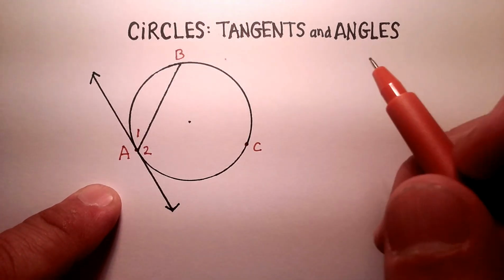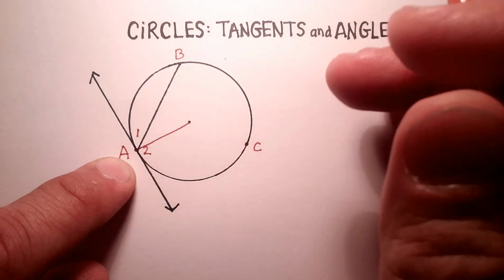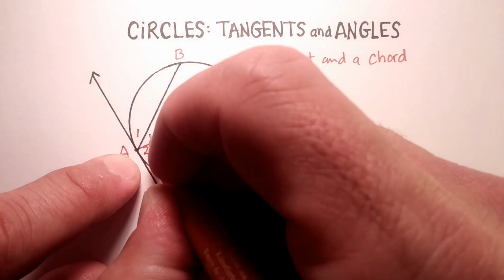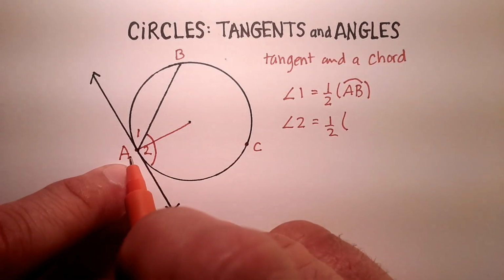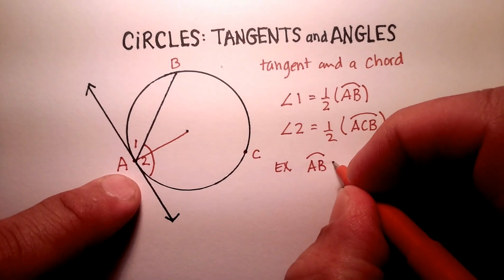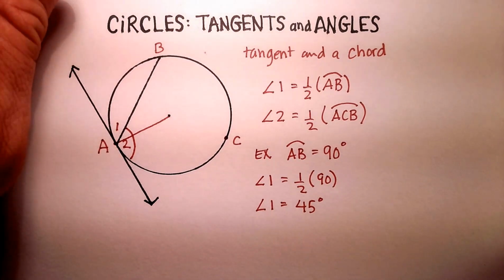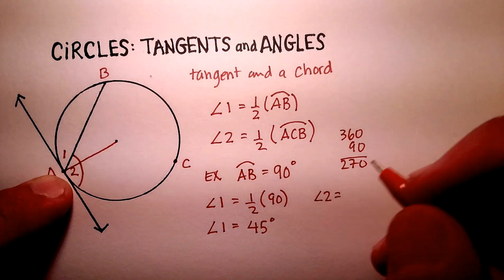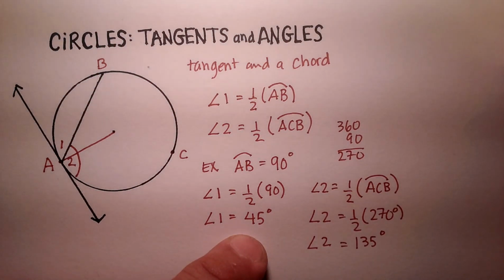Circles: Tangents and Angles